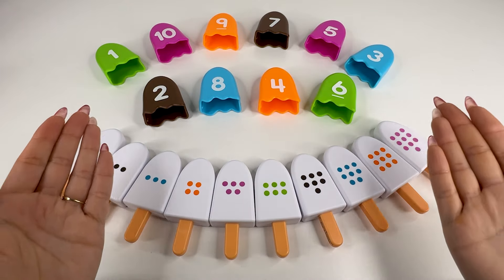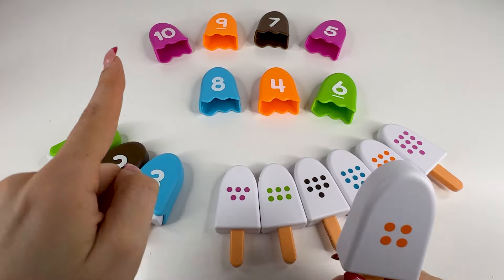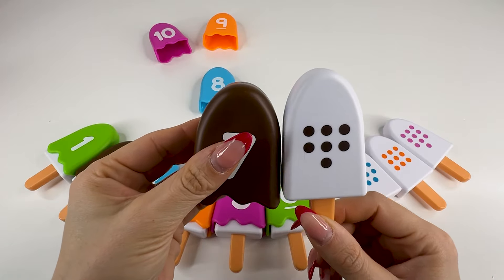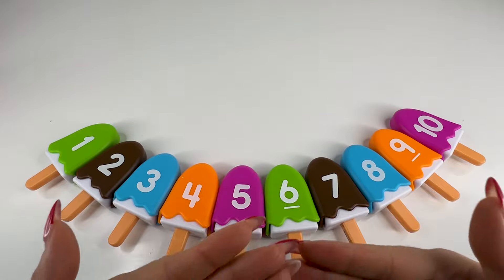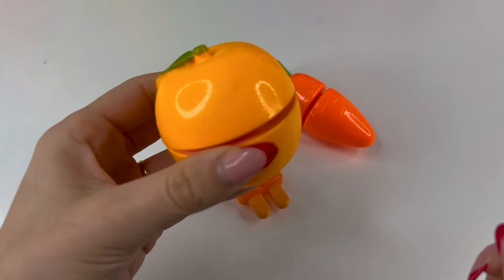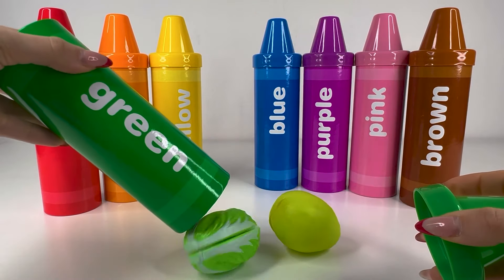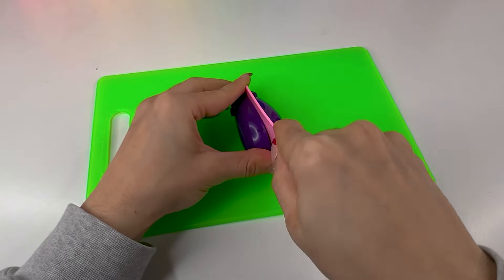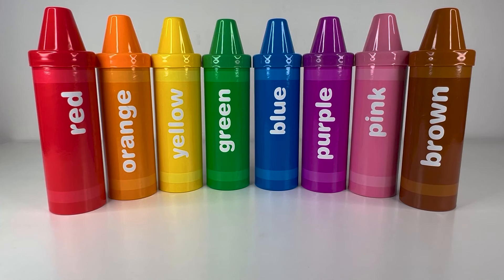Best Learn Numbers and Colors with Rainbow Balls and Cups & Ice Creams | Toddler Learning Toy Video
This is the best way to colors Balls and Cups,  numbers and counting 1 to 12 for preschool toddlers